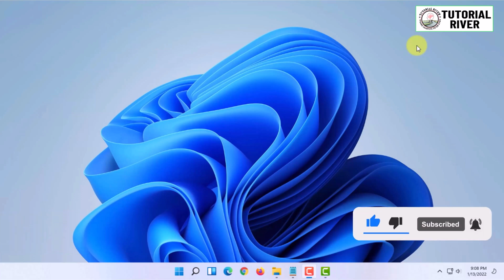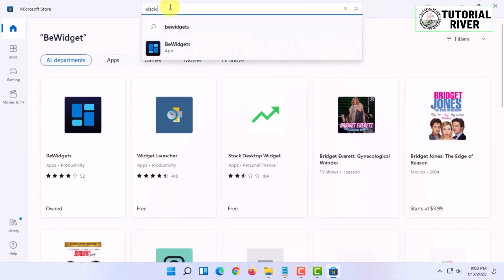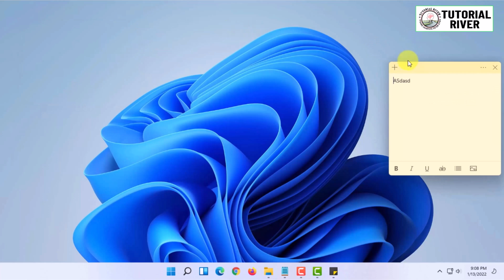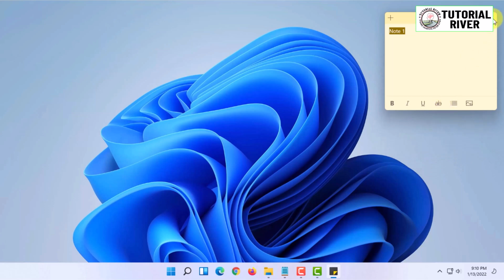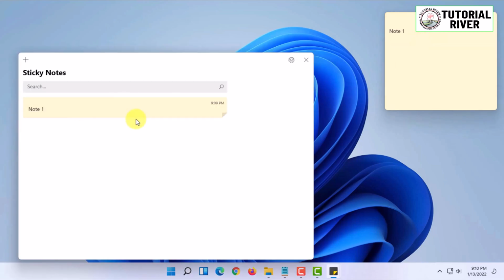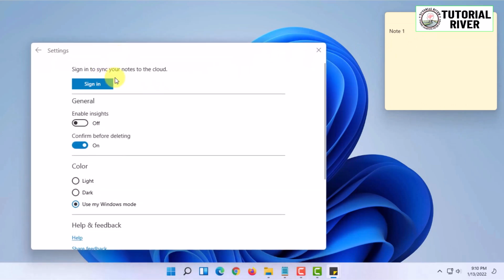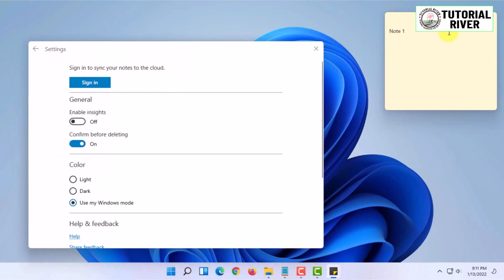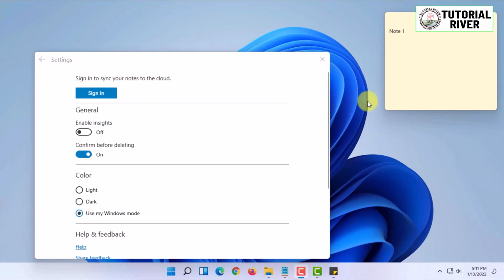How to Use Synacble Notes on Windows 11 ( Step-by-Step )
Sticky Notes has been a handy feature in Windows for years, giving you the ability to create and place virtual notes on the screen to remind you of things you need to do. But beyond simply concocting notes, you can save and access them in a history list and sync them across multiple computers